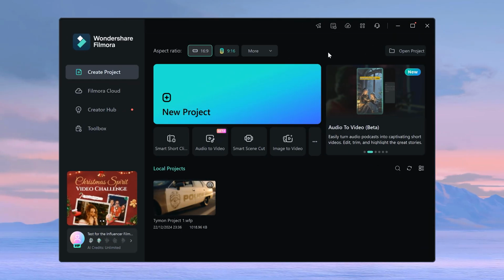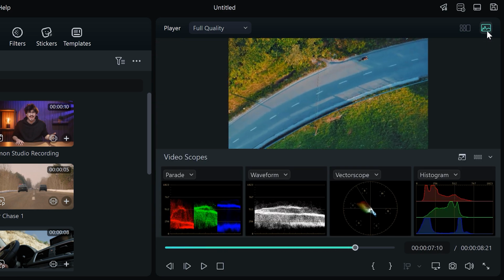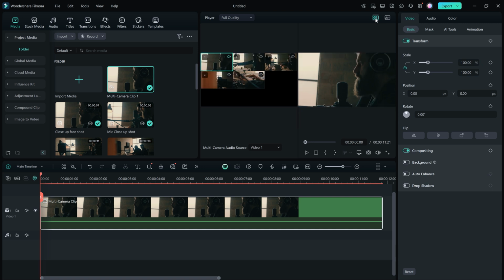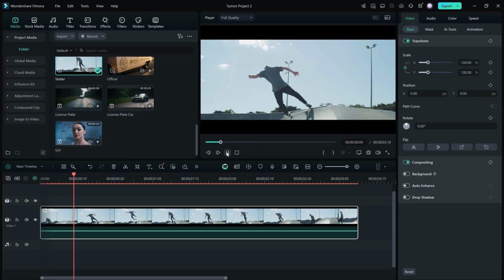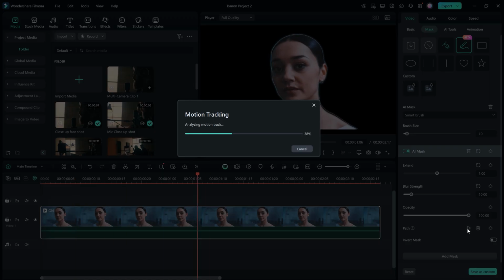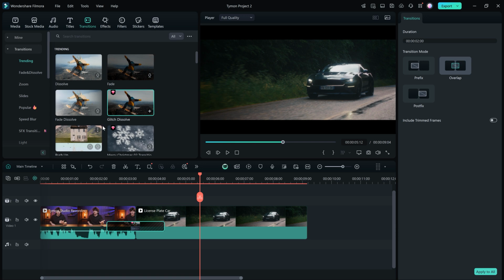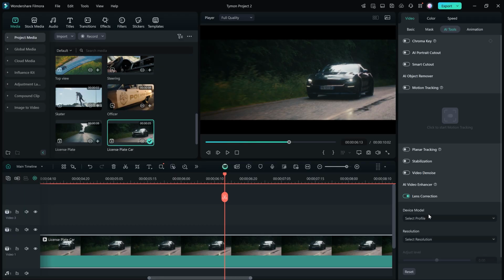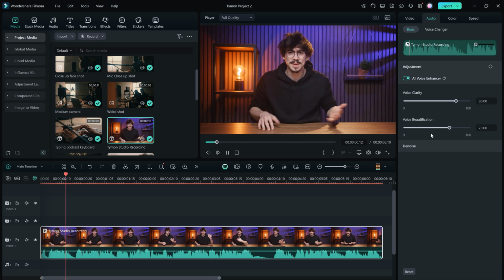This New Editor Is Coming For Premiere... (Wondershare Filmora VS Premiere Pro)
Best AI Video Editor for PC - Wondershare Filmora is an easy-to-use video editing software with powerful functions. Everyone can start with Filmora easily and quickly even with zero editing skills.

Chapters:
►00:00 - 00:52 - Introduction
►00:52 - 02:40 - User Interface
►02:44 - 03:23 - Multi-Camera editing
►03:23 - 04:12 - Planar Tracking
►04:12 - 05:04 - Speed Ramping
►05:04 - 05:37 - AI Masking
►05:37 - 06:03 - AI Portrait Cut
►06:03 - 06:27 - Smart Short Clips
►06:27 - 06:59 - Transitions
►06:59 - 07:44 - Motion Tracking
►07:44 - 08:00 - Auto Reframe
►08:00 - 08:20 - AI Video Enhancer
►08:20 - 08:46 - AI Music Generator
►08:46 - 09:09 - AI Voice Changer
►09:09 - 09:26 - AI Voice Enhancer
►09:26 - 10:08 - Outro